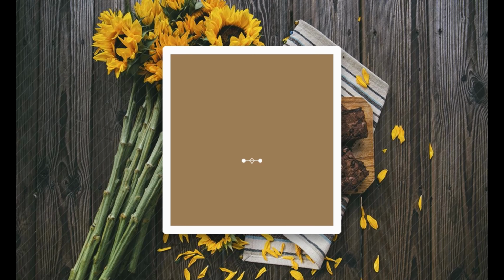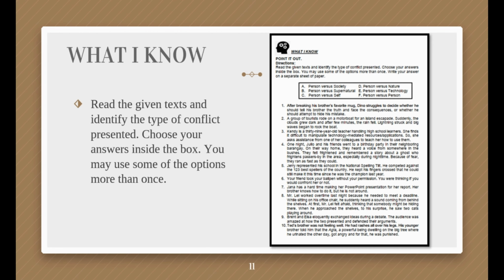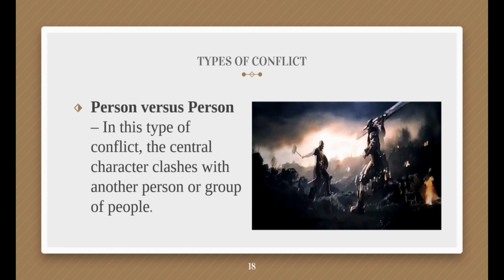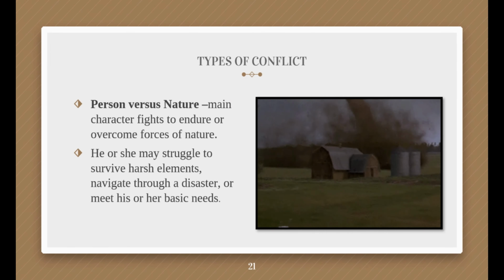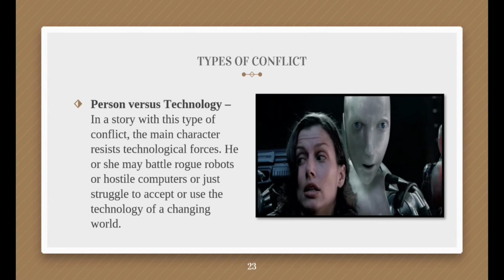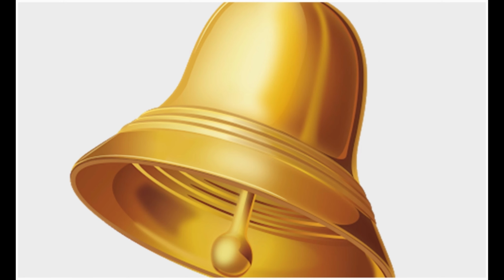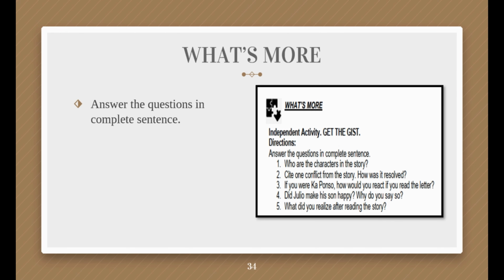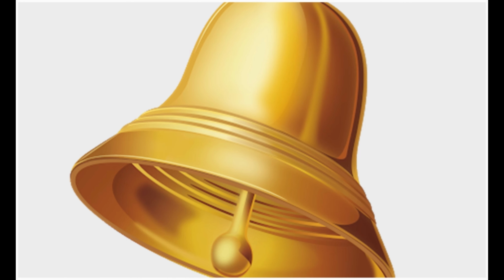ENGLISH 7 Q4 MODULE 5: Discovering the Conflicts Presented in Literary Selections...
A video guide on the Self-Learning Modules (SLM) for ENGLISH 7 by Deped Cebu Province written by Christy P. Kimeiafar.